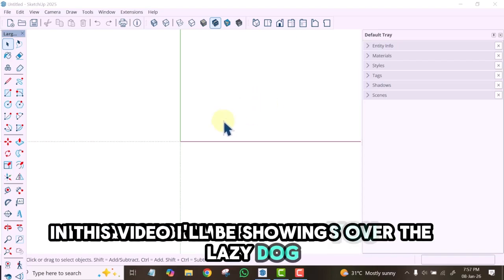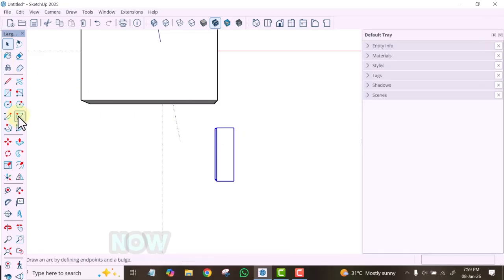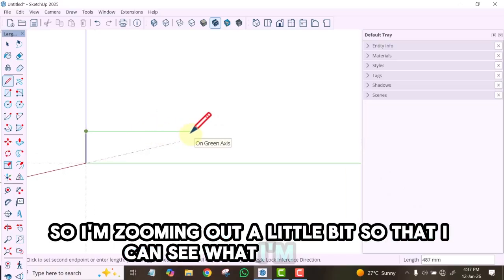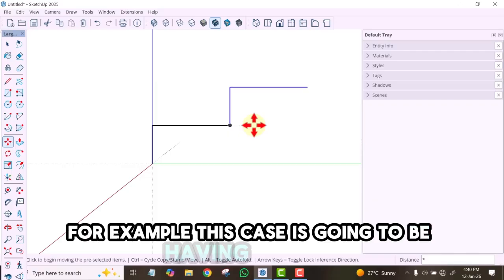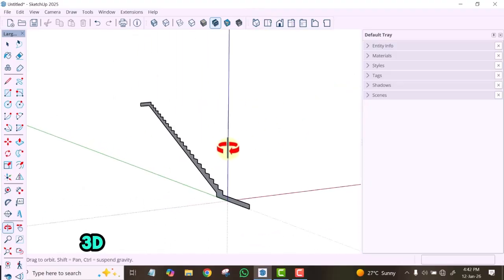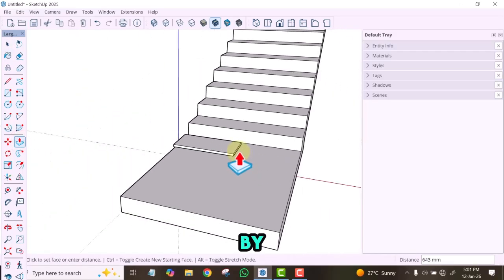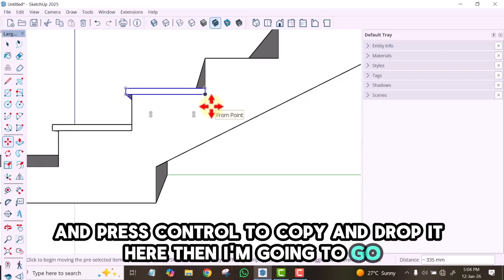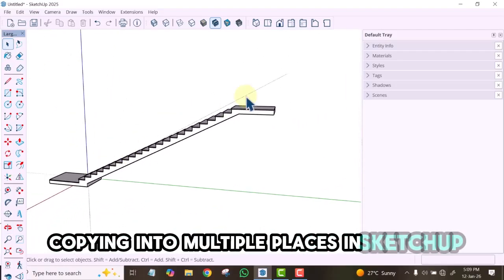Sketchup Course For Beginners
How to Create Groups, Components, and Copy Objects Efficiently in SketchUp (Step-by-Step Tutorial)

The quick brown fox jumps over the lazy dog.
Welcome to this SketchUp tutorial. In this video, I’ll be showing you how to create groups in SketchUp, how to copy objects into multiple places, and how to use groups and components to work faster and more efficiently while modeling.

Let’s assume I grab the Rectangle Tool and click on an empty space in the workspace. I type 4,000 mm by 3,000 mm and press Enter. This gives me a 4,000 by 3,000 flat surface.

I can move it by grabbing the Move Tool and dragging it to the center. After that, I select the Arrow Tool, go to Ready, then grab the Push and Pull Tool and push the surface up slightly.

Next, I use the Rectangle Tool again to draw a rectangle on the face. I grab the Push and Pull Tool and push it out a little bit. At this point, I switch to the Top View.

While in the top view, if I want to copy this object, I can move it out slightly. To properly manage it, I decide to group the geometry. I select everything, right-click, and choose Make Group.

Now, assuming I want to copy this group, I grab the Move Tool, start moving it, and press Ctrl to activate copy mode. When I double-click on the copied group, I can now edit it independently.

I switch to 3D View, create a small rectangle inside the group, and use the Push and Pull Tool again. You’ll notice that while I’m modifying this group, nothing happens to the other group. Once I’m done, I double-click outside the group to exit.

In this video, I’ll also be showing you how to copy one object into multiple places without wasting time.

Copying Objects Multiple Times in SketchUp (Staircase Example)

Let’s assume I want to model a staircase. I go to one of the elevations, for example, the Right Elevation, and select the Line Tool. From here, I go up by 150 mm and press Enter.

I zoom out a bit so I can see clearly, then type 300 mm and press Enter. This gives me one riser.

Since all risers are identical, the fastest method is to copy them multiple times. I highlight the riser from the left, select the Move Tool, grab it from the snapping edge, and press Ctrl to copy it. I drop it in place.

At this point, I haven’t clicked anything else, meaning the command is still active. I now press Shift + 8, which activates the multiply command.

In this example, the staircase will have 23 risers, so I type 23 and press Enter. SketchUp automatically multiplies the riser into 23 copies.

I exit the command, select the Arrow Tool, and draw another line to create the waist of the staircase. I add a landing of 1,250 mm, snap the alignment, and close the shape.

Now I select the shape, move it 1,200 mm, and switch back to 3D View. Since it’s currently a flat plane, I grab the Push and Pull Tool and extrude it by 1,250 mm.

Using this method, I’ve successfully modeled a simple straight-run staircase. If I need to remove any unwanted lines, I simply select and delete them.

Creating Stair Nosing Using Components in SketchUp

Next, I want to create the stair nosing. I go back to the Right Elevation and select the Rectangle Tool. While drawing the rectangle, I check the bottom-right measurement box.

I set the height to 25 mm and the width to 300 mm, then press Enter.

Before extruding, I convert this object into a Component so that editing one will affect all others. I right-click, choose Make Component, name it Nosing, and click Create.

To edit the component, I double-click to enter it, select the face, and move it by 1,250 mm, then press Enter. I click outside to exit the component.

Now I move the component into position using the Move Tool, press Ctrl to copy it, and then press Shift + 8 to multiply it. I type 23 and press Enter.

If any nosing exceeds the required number, I simply delete it. For special adjustments, I right-click a component and choose Make Unique, enter the component, and use the Push and Pull Tool to adjust it independently.

This is how you can efficiently use components and copy techniques in SketchUp to save time and maintain consistency.

I hope you’ve learned something from this training today.

If you want to learn how to produce high-quality rendering and animation, I have a complete Lumion course. Make sure you tap the link in the video description to gain access.